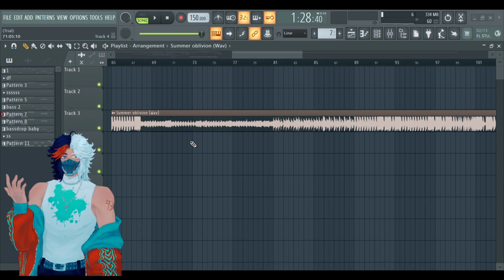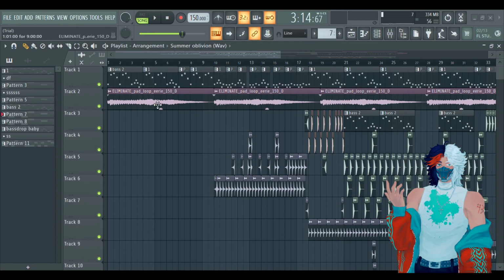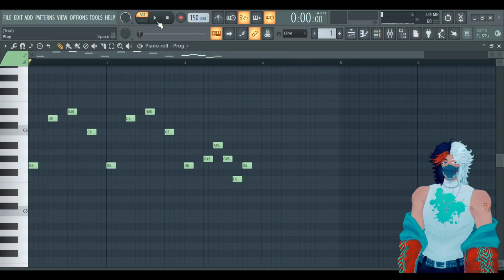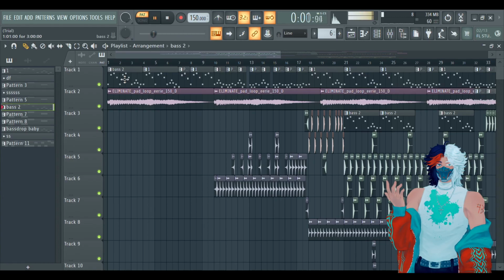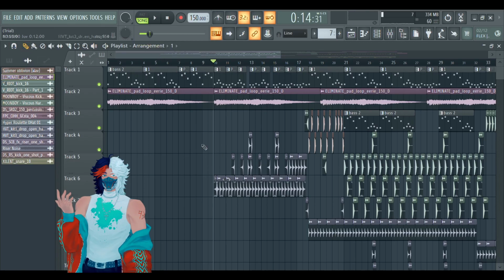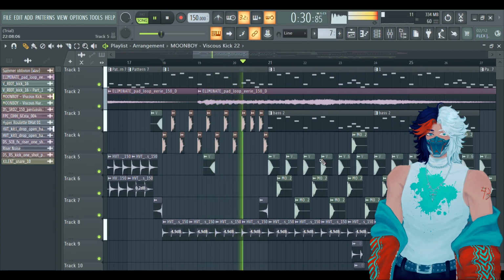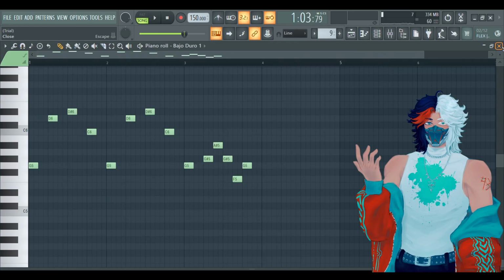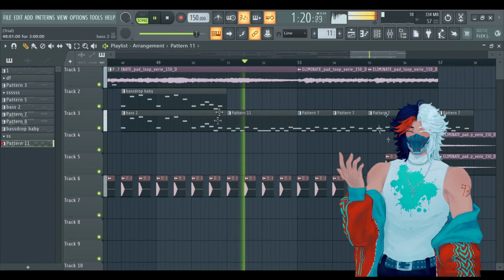How To Summer Oblivion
In this video I do my Best (hopefully) to show how I made Summer Oblivion!
the Png Tuber model and album art by the Legend Gula! This might be a small series but due to the loss of some samples it will take a while to make more, and I'm also not good at editing videos like this so they will probably take longer than usual